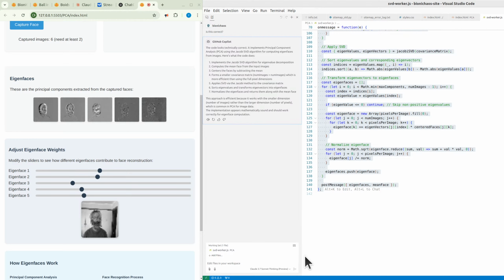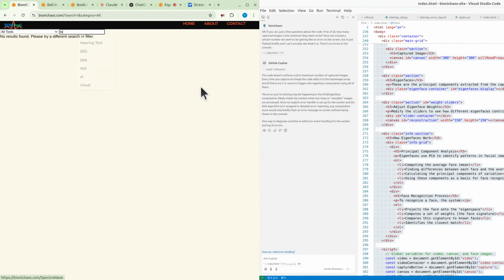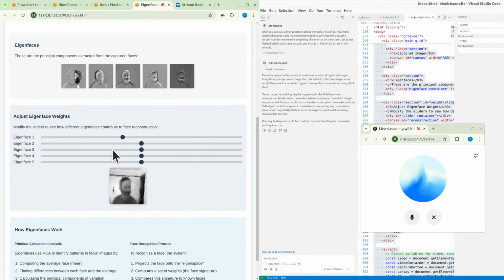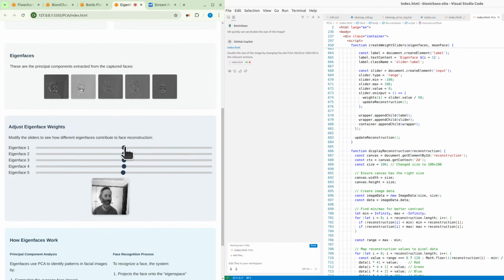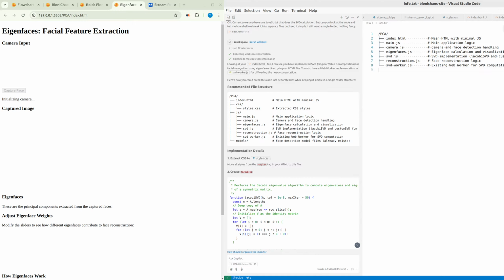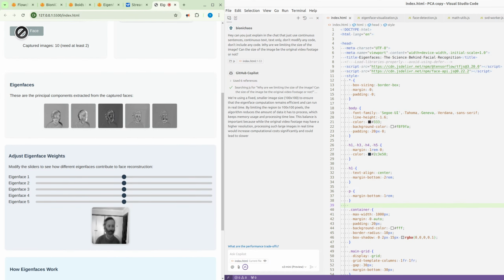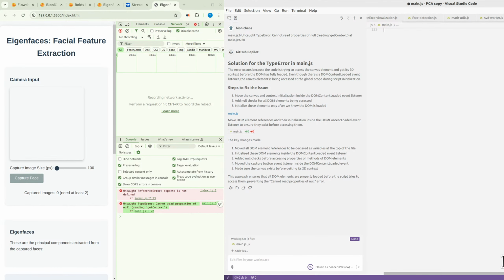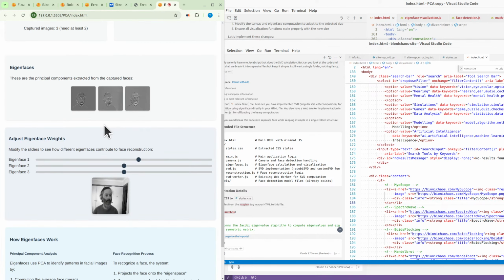Feedback on BioniChaos.com Tools & Open Chat & Live Web Development